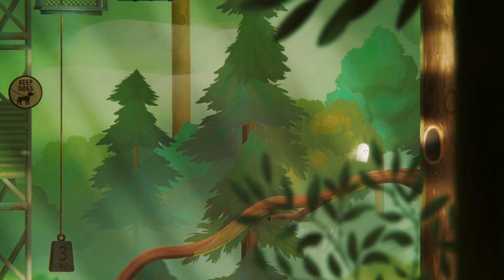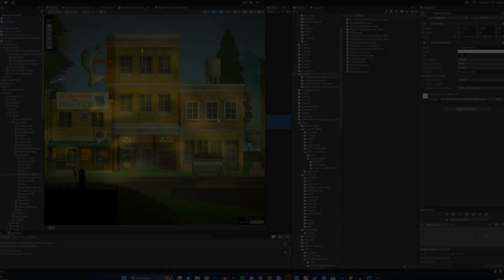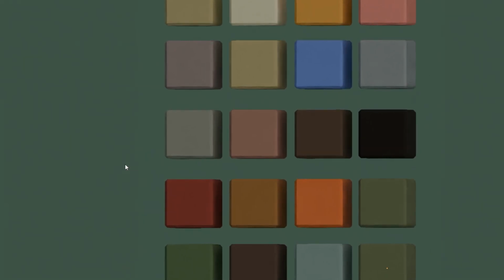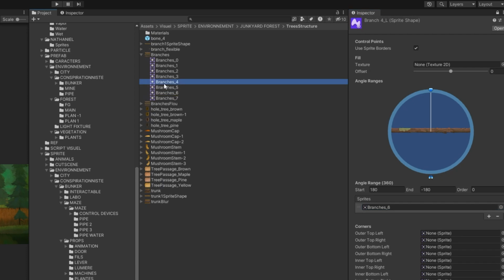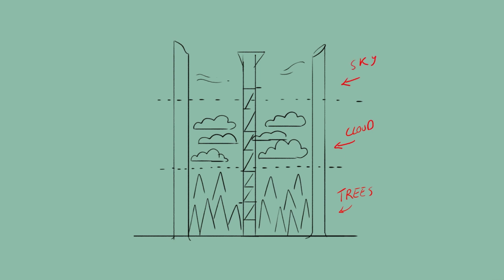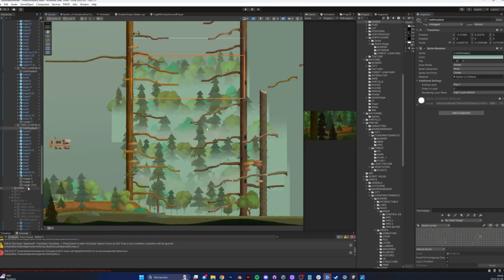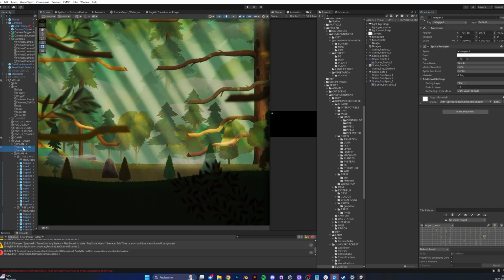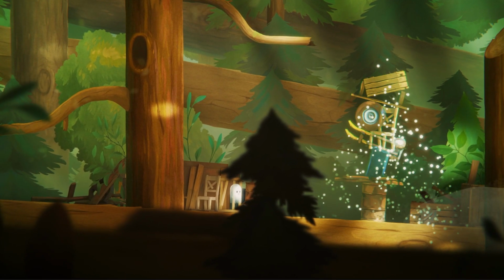Making my Passion Indie Game | Devlog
In this video, I'll be sharing the progress we've made towards our upcoming indie game : Cold Trail.